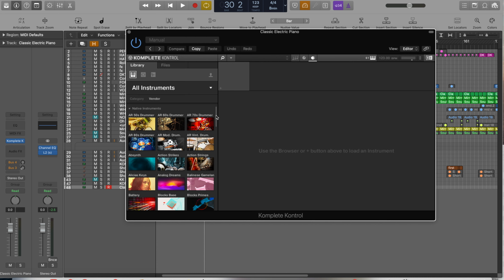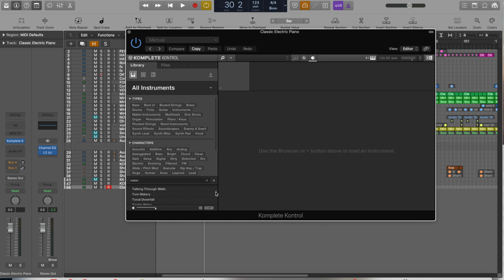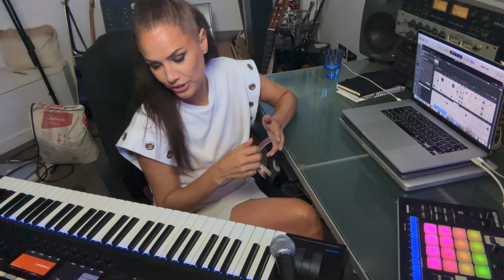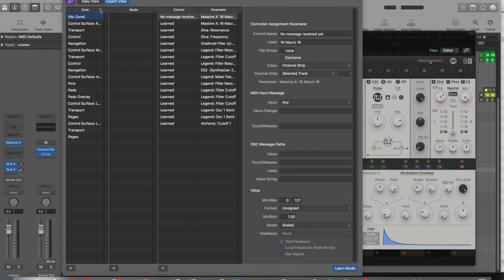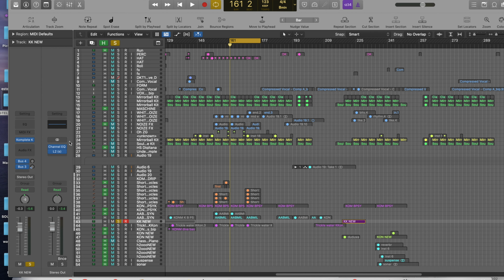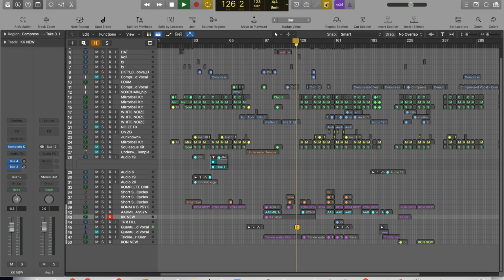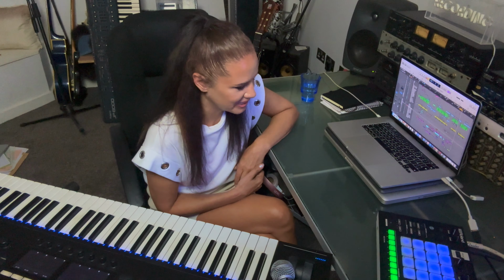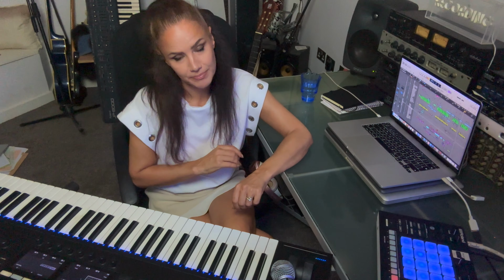Making Vocal Melodic Techno // Komplete Kontrol // Roland MV-1 // VOX CHOPS + SAMPLES // Logic Pro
Build a melodic techno track from all components inc. Vocal style synth parts + creative sampling: Tips +  demonstrations of Gnarly filtered bass, fills + essential vocal parts re-designed as synth parts. Using @NativeInstruments Komplete Kontrol  (Form, Diva, Absynth, Massive X + more) + @rolandeurope MV1 VerseLab + Logic Pro I show techniques to speed through creative sessions, craft unique sounds through easy introductions to synthesis. I'm Estelle Rubio I've demonstrated Tech for Native Instruments, Apple's Logic Pro + taught + written degree material for BIMM's Production degrees, all with formal music training :) I hope I can encourage your creativity as an artist and share a love of electronic music. I'm also preparing for a live recording of this track so explore set up and routing...
I'm also an artist + DJ releasing tracks on labels such as MSOLDeep + Atlantic Jaxx I make this track based on the idea of H20 see how a theme can help speed up your workflow!